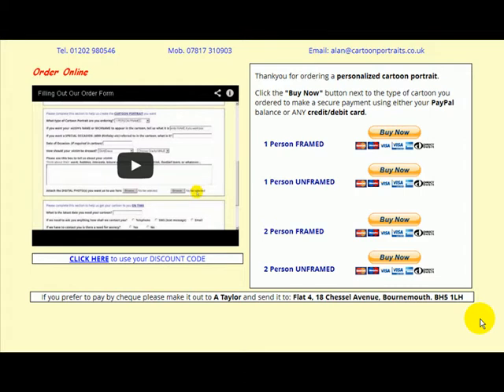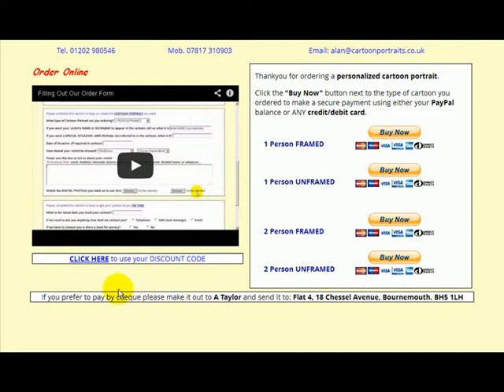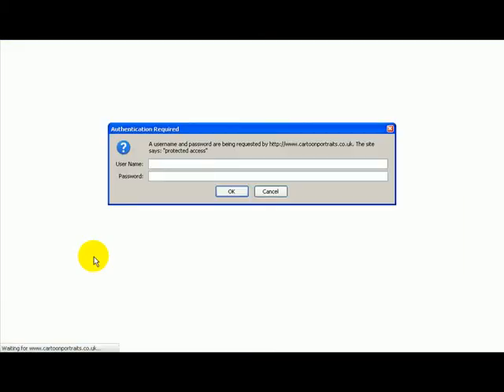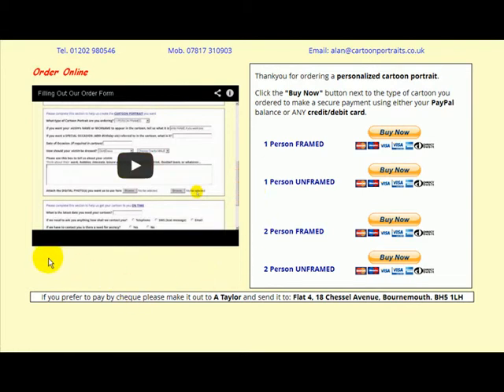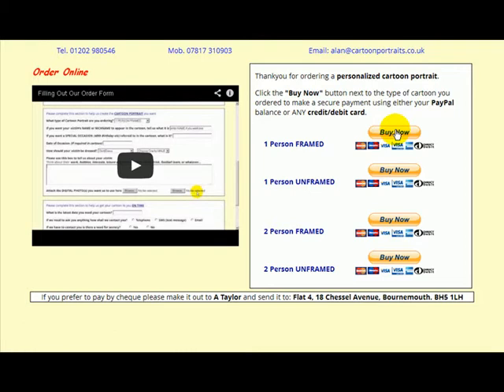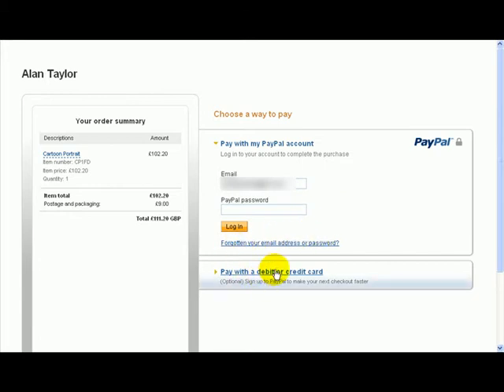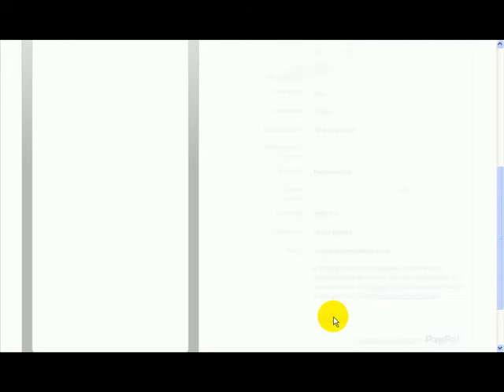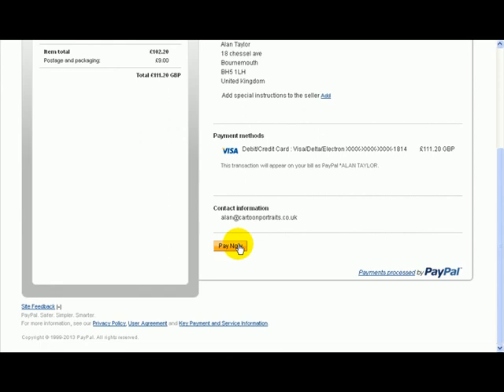Make a Secure Payment Online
I walk you through paying for your personalized cartoon portrait using PayPal buttons